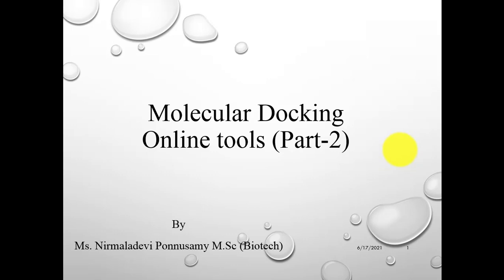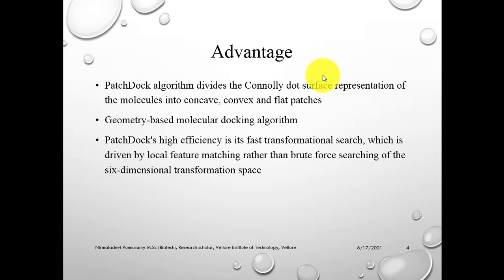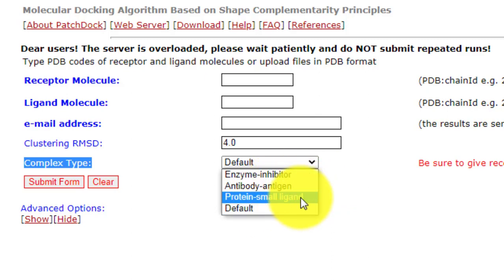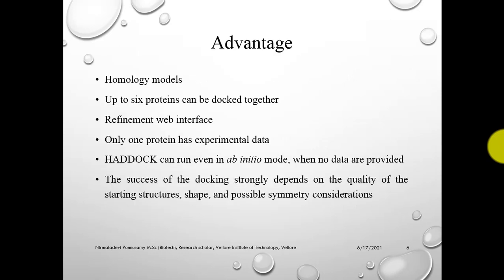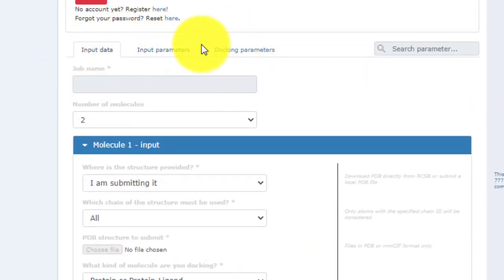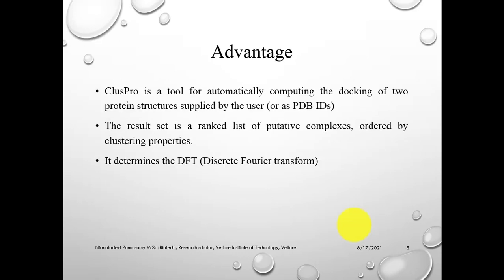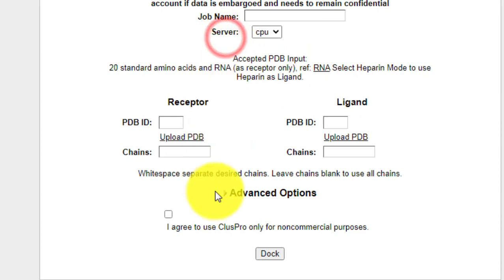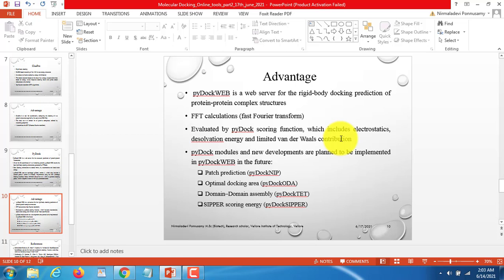Online tools for molecular docking (Part-2)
The Molecular Docking (MD) server is a web-based, user-friendly tool with an intuitive interface that manages all aspects of MD, including ligand (small molecule) and protein setup. Identification of a small molecule's/ligand's/binding protein's modalities. It integrates a variety of prominent Insilico chemistry products to allow users to do high-efficiency, rapid, and reliable docking calculations.

To download the ppt on this video
DOI: 10.5281/zenodo.4975212